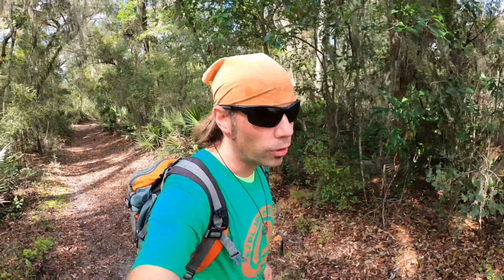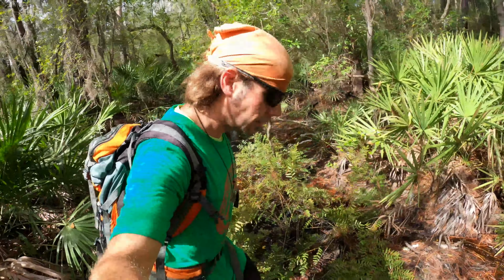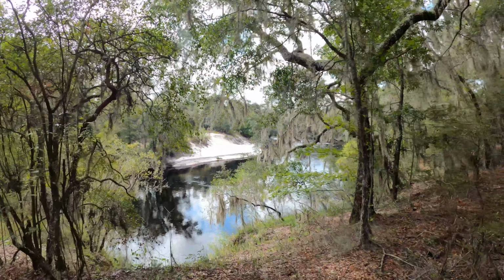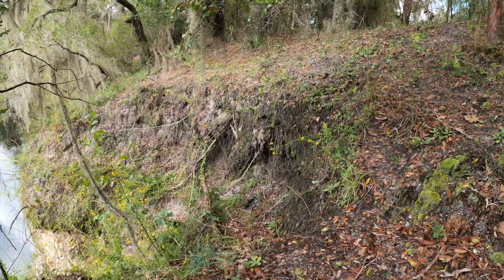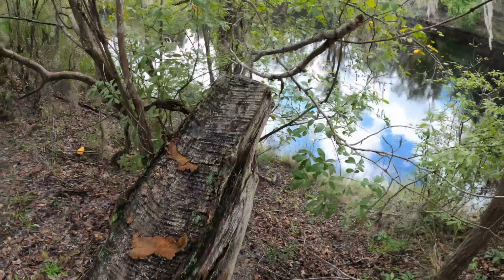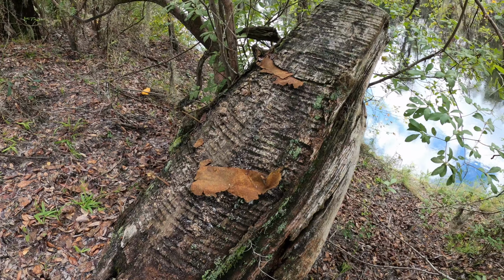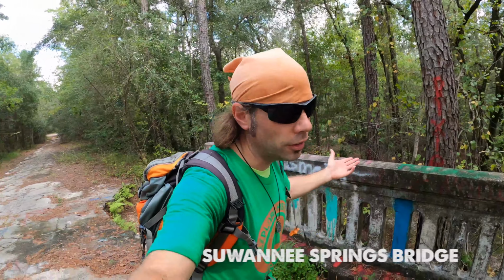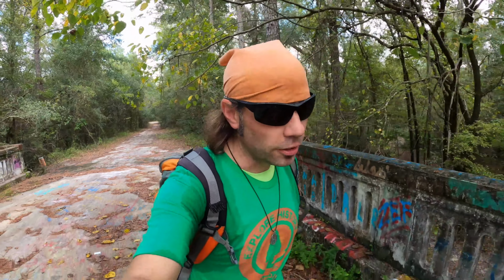Hiking The Florida Trail and Abandoned Suwannee Springs Bridge on The Suwannee River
On this hike I journey along parts of The Florida Trail by the Suwannee River. There are many miles of scenic wilderness to explore here along with some interesting history. Along the way I could observe remains from the turpentine industry and hiked to an abandoned bridge over the Suwannee River near Suwannee Springs. The bridge is abandoned today and was built in the 1930's.